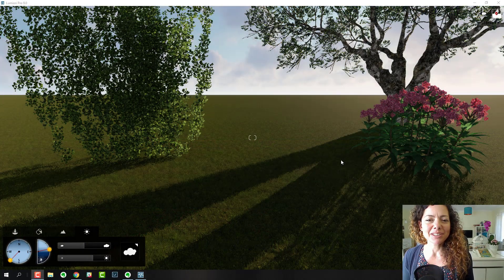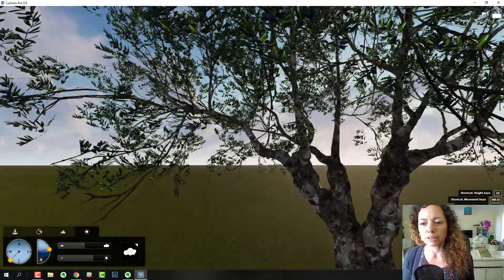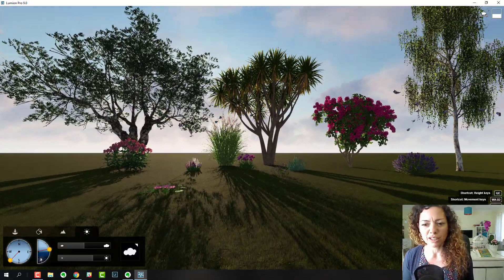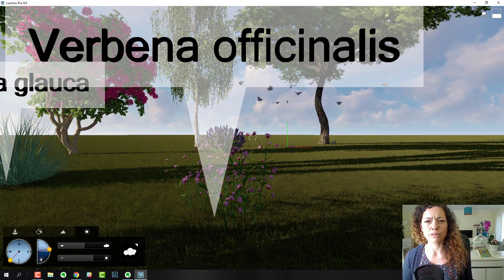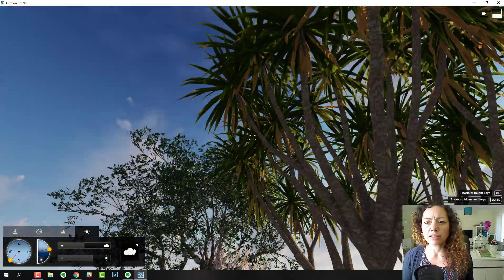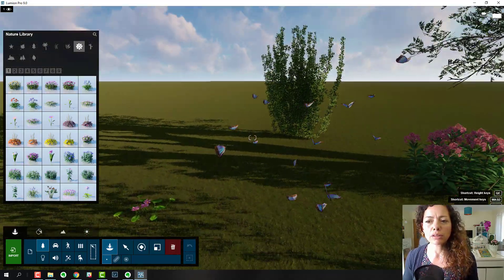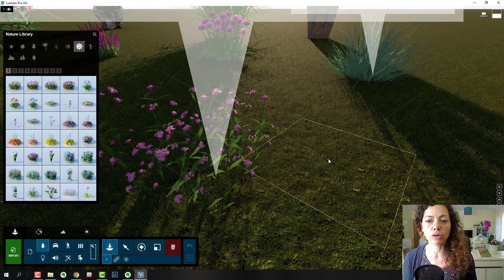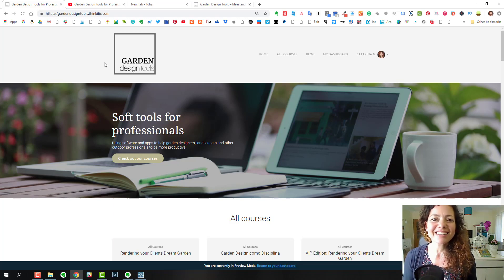My TOP 15 PLANTS in Lumion 9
My TOP 15 plants and trees inside Lumion 9. Go to our blog to check out other tips and apps suggestions
Learn to create a great ambience for your renderings with my course renderings Your Clients Dream Garden I will update the online course with the new elements introduced in version 9 of Lumion.
Lumion is an amazing program, but you can't build inside Lumion, you can add, import, modify textures and materials but you can't build. That's why you always need programs like SketchUp or Revit to build your projects. I've got a SketchUp online course, especially for landscapers and garden designers as well.